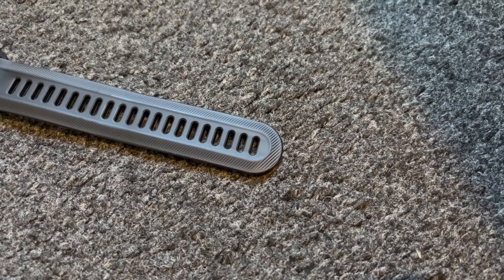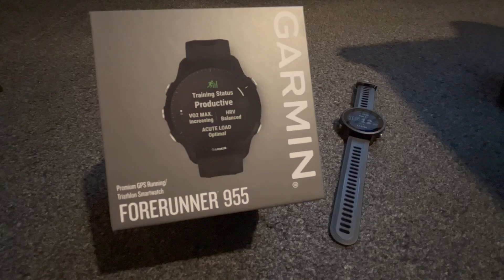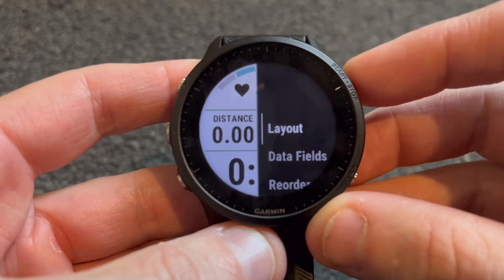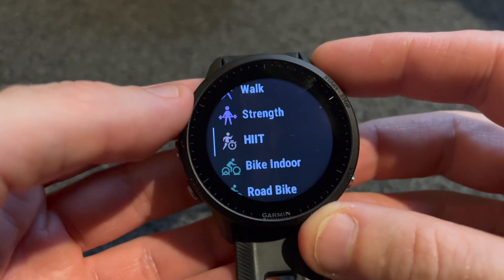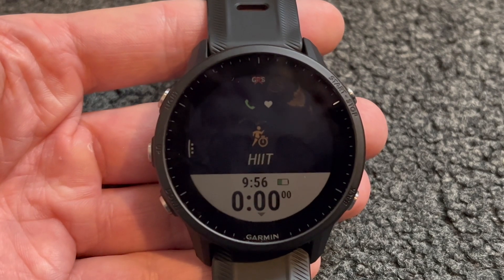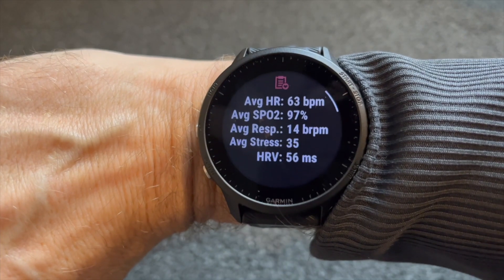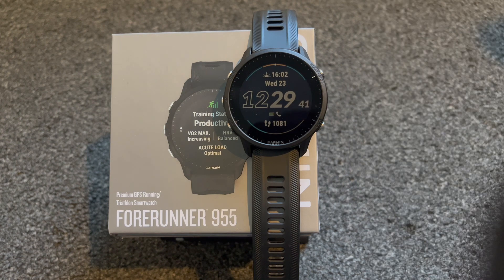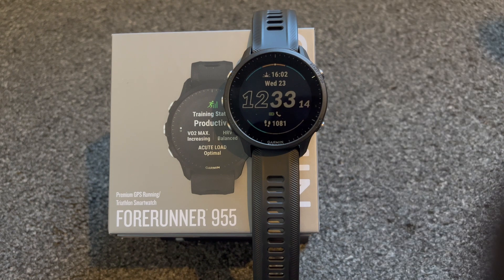Garmin Forerunner 955 Review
Create a route on Garmin Connect 🏃‍♂️